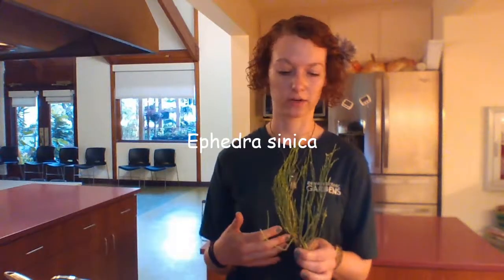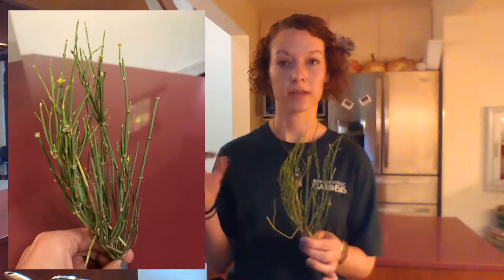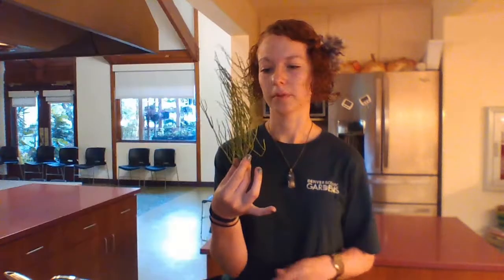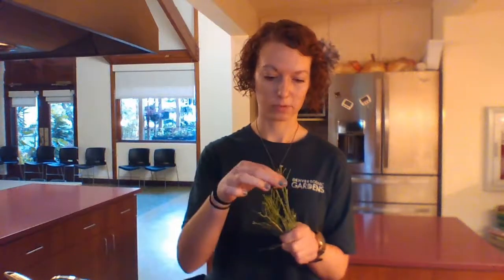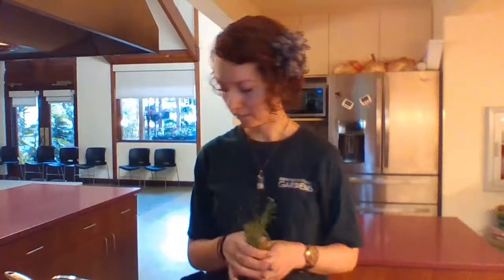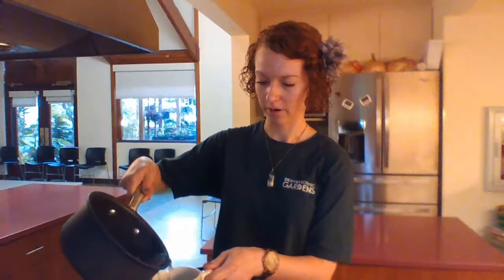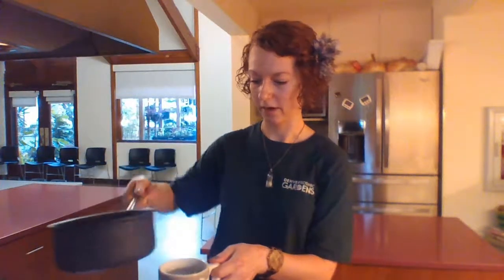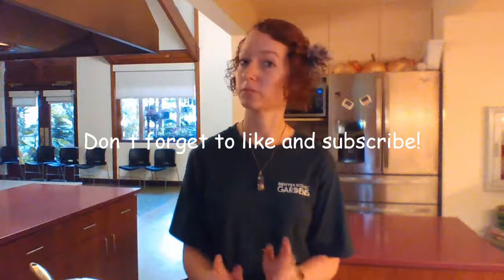Medicinals: Denver Botanic Garden-Ephedra tea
Ephedra is a weird plant with no leaves and photosynthetic stems, but it is medicinal. 2018 summer intern Kenna Castleberry shows you how to make a tea from this plant.